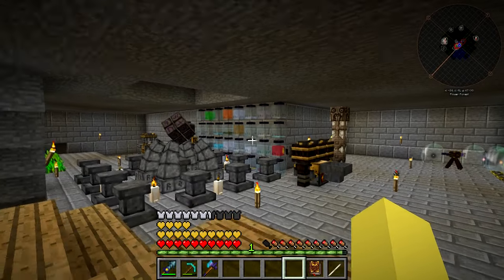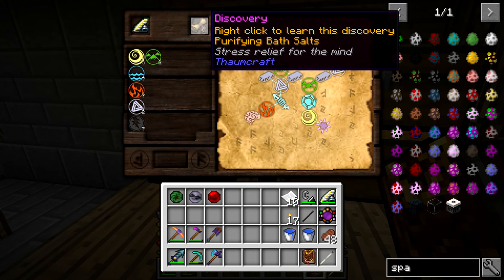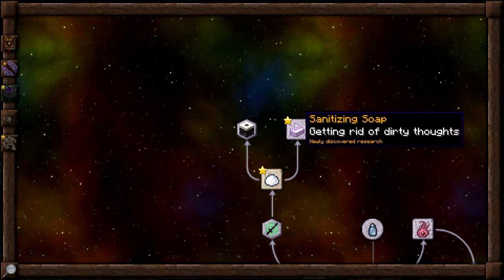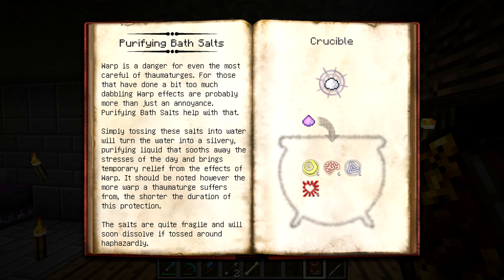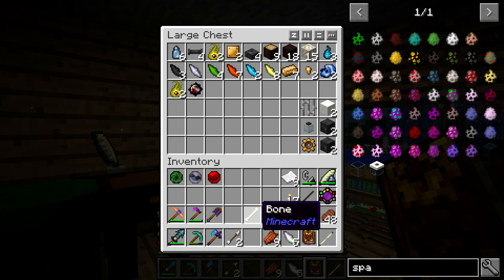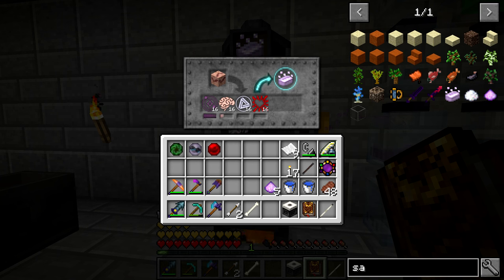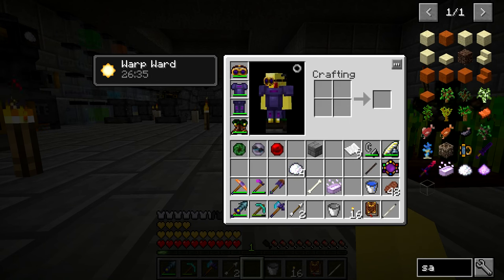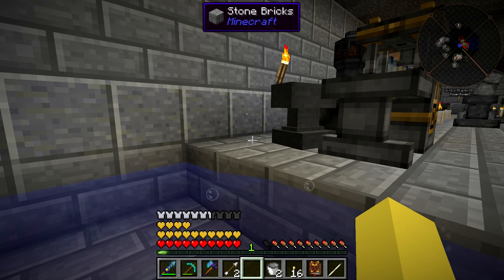Surviving With Thaumcraft 5 :: Ep.15 - Removing Warp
Today I work on dealing with the warp gained from research and crafting. Both purifying bath salts and sanitizing soap can be used to prevent and remove the effects of warp. Along with this, the arcane spa allows for easier use of the purifying bath salts and better odds when using the sanitizing soap.

This series is based around the mod Thaumcraft, which brings many magical additions to the game such as wands, spells, and magical golems.

Mod List:
InventoryTweaks 1.60-40
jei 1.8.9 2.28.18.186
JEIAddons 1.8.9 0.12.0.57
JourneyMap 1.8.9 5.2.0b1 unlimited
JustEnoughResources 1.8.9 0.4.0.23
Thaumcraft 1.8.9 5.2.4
Waila 1.6.0 B3 1.8.8
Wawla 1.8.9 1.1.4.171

Seed: DrRageHardTC